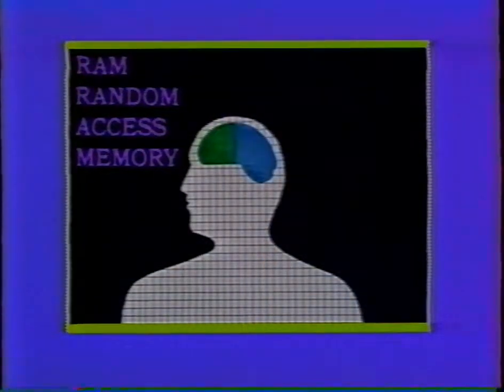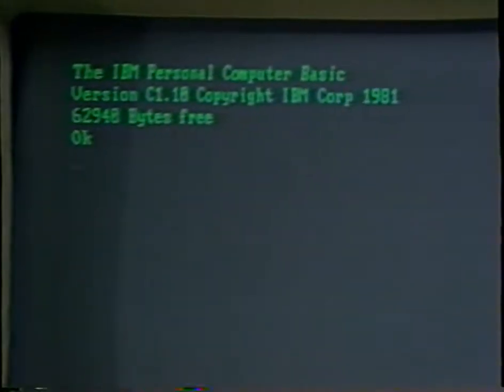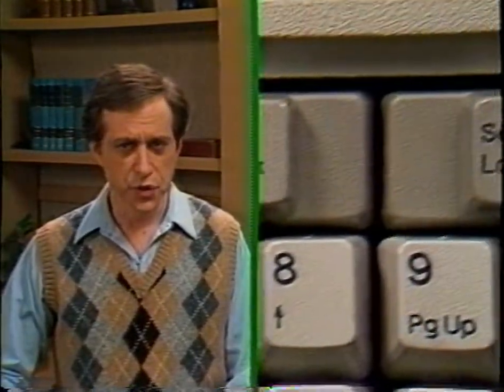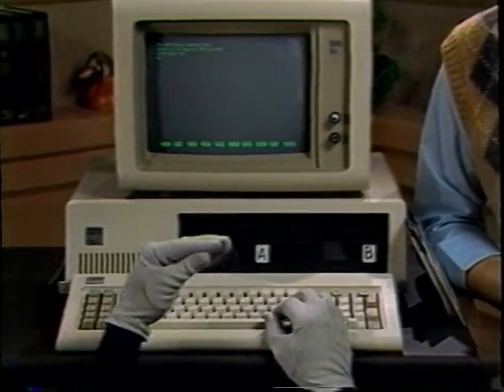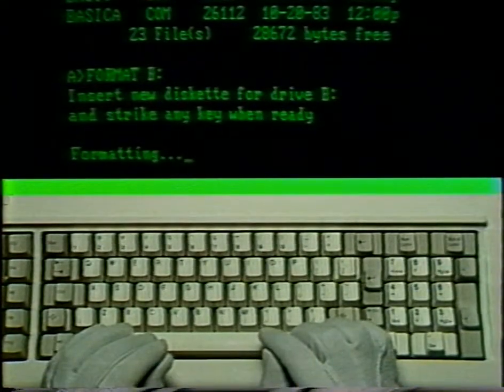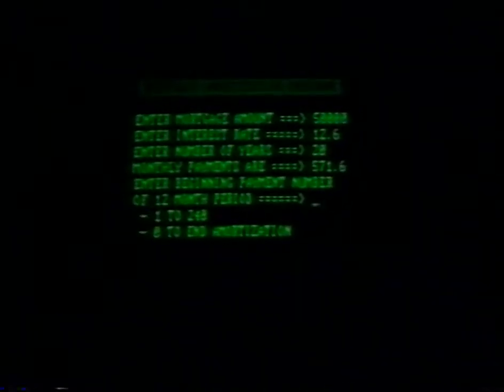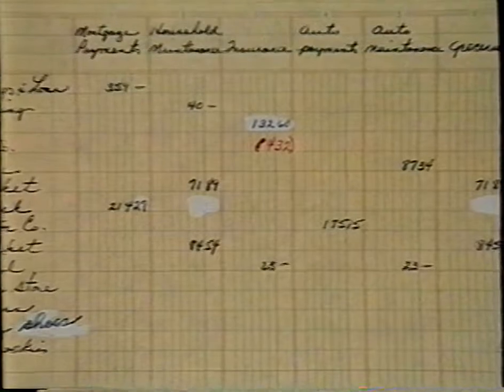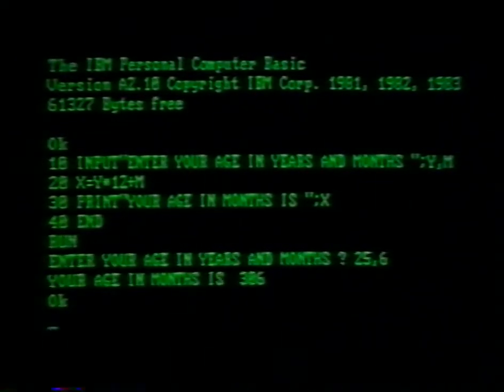CompuTutor™ Using your Machine - IBM-PC™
CompuTutor™ The Plain Language Video Tutorial

Welcome to the world of CompuTutor™, the plain language, video computer tutorial designed to teach you how to use your IBM-PC™. This computer program is for the beginner or novice who is looking for a non-user but friendly approach to learning how to operate a microcomputer.

In the six program segments you’ll learn how to assemble your IBM-PC™, use your disk operating system, and run a useful program… learn about printer and software options… write a short program in BASIC (Beginner’s All-Purpose Symbolic Instruction Code) … and learn a host of computer terms to build your computer literacy confidence.

CompuTutor’s self-teaching technique allows the convenience of learning at home or office where worktime and workspace can be set to your individual need rather than a classroom schedule. So follow along with our CompuTutor™ coach and his two-fisted assistant Dos Mitts. as they de-mystify microcomputer operation.

1984, Color, 102 Minutes.
Embassy Home Entertainment Presents CompuTutor, The Plain Language Video Computer Tutorial
Hosted by: Brent Seltzer
Developed by: Chase Scientific, Inc.

CompuTutor is a Registered Trademark of Chase Scientific, Inc.
VisiCalc is a Registered Trademark of VisiCorp.
IBM-PC is a Registered Trademark of International Business Machines Corporation
Embassy Home Entertainment is a service mark of Embassy Communications Inc.

All credit to the hard-working creators behind this video.  Archived and presented here for the sake of posterity.  We hope you enjoy it.